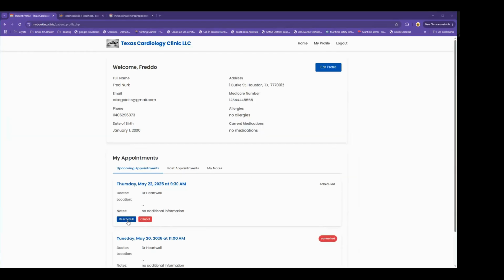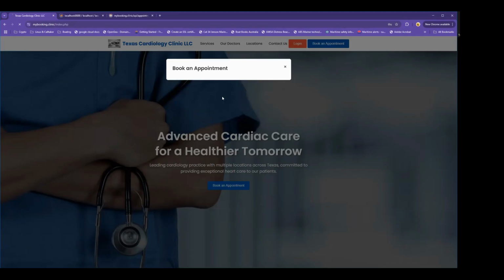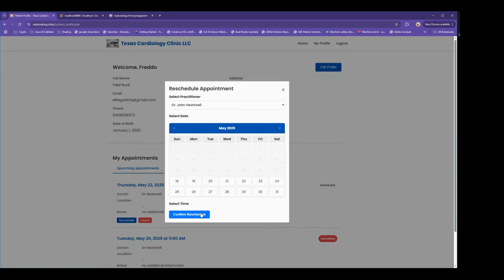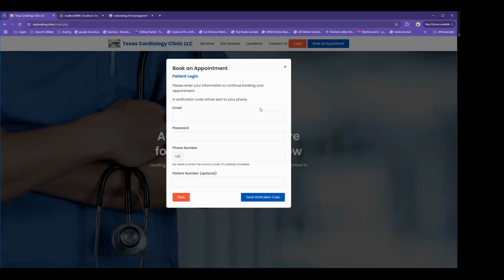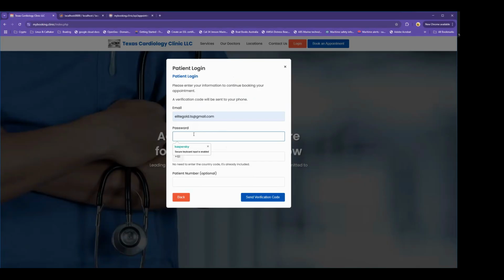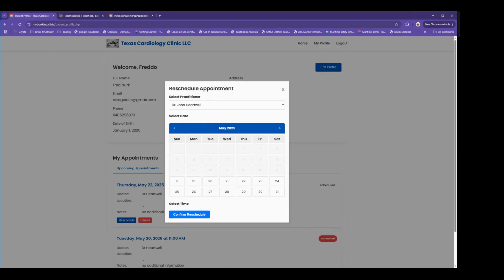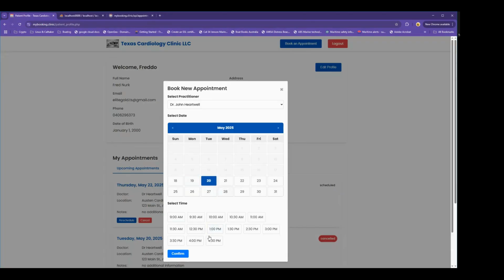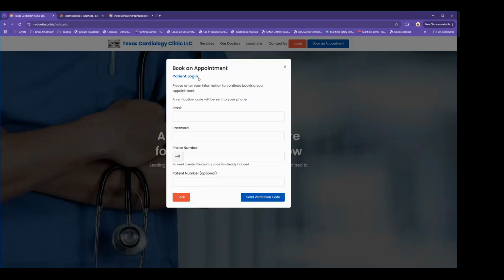My Journey to creating a business App with AI tools. Part 8 - Modify appointment booking Part 1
In this series of videos, I document the processes and tools I am using to build a new business application from the ground up.

In this video I look at modifying the appointment booking process flow. This is part 1.